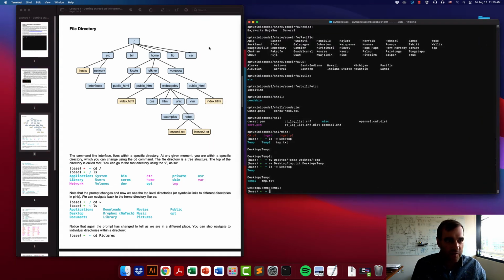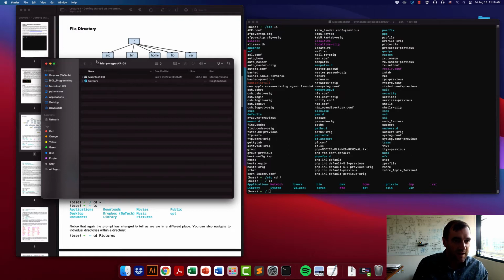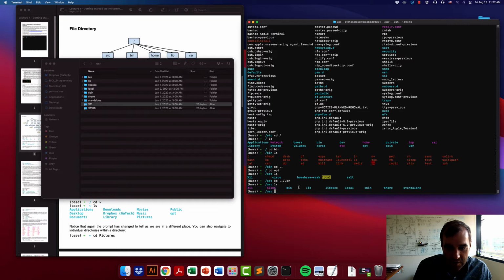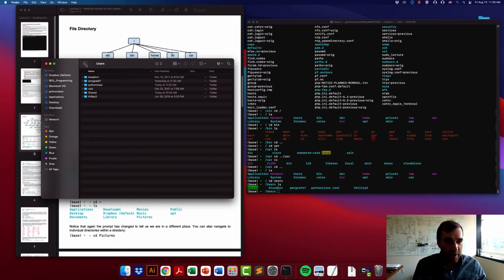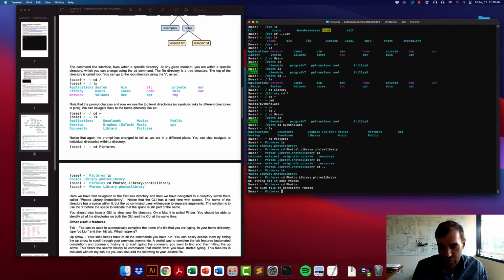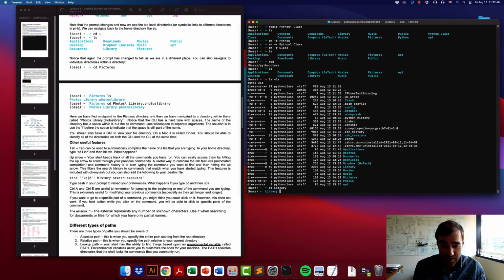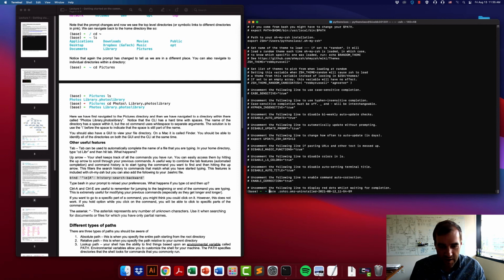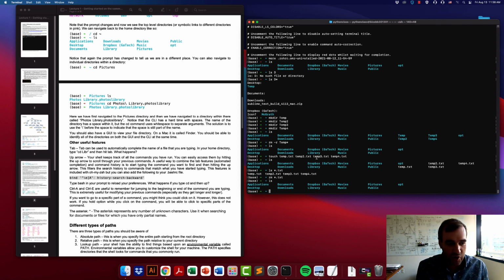Lecture 1 - File directory